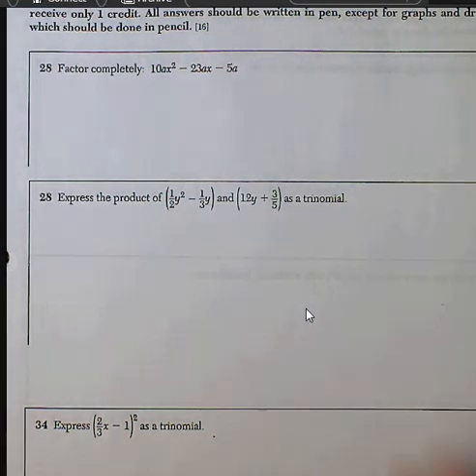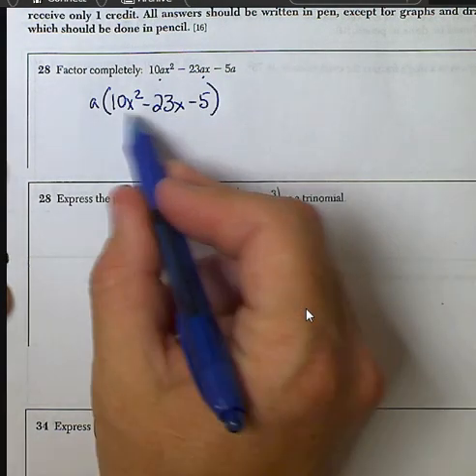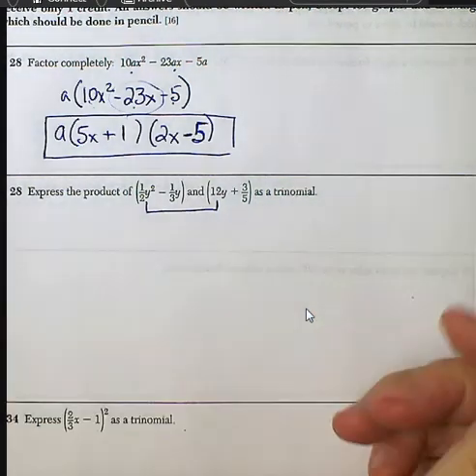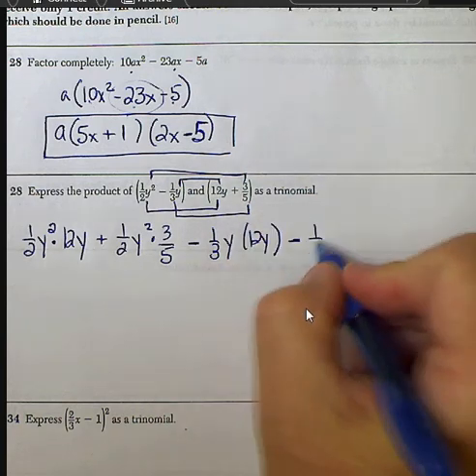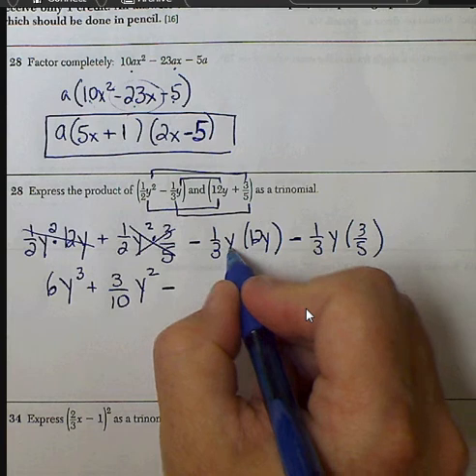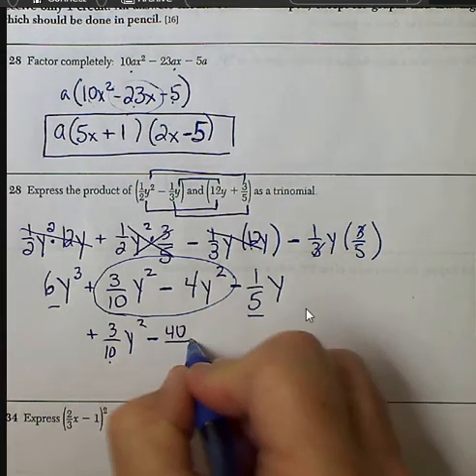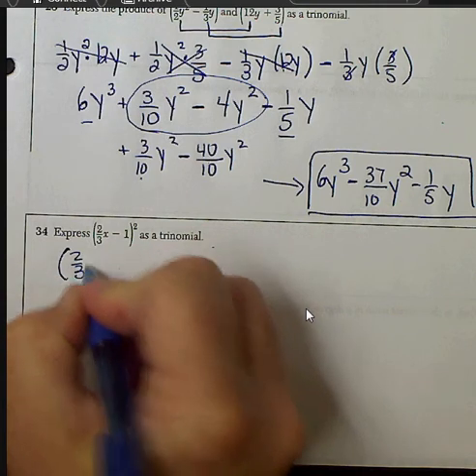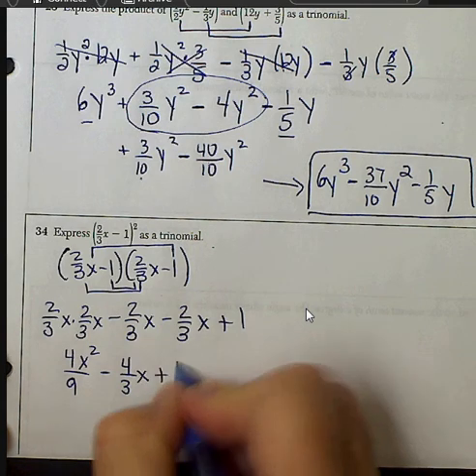Regents Review Worksheet #1